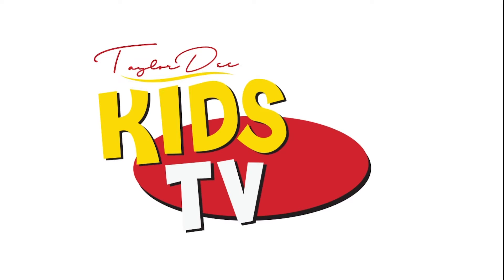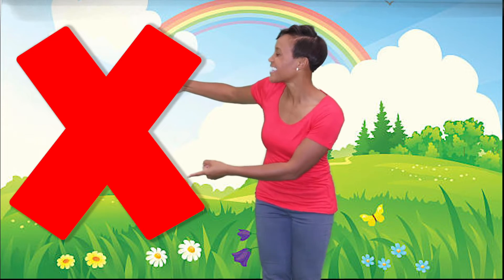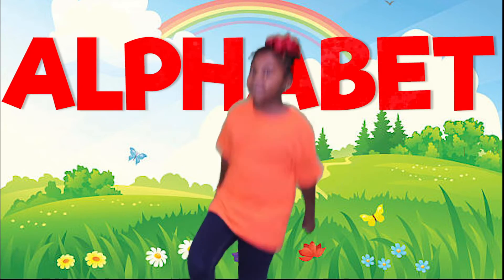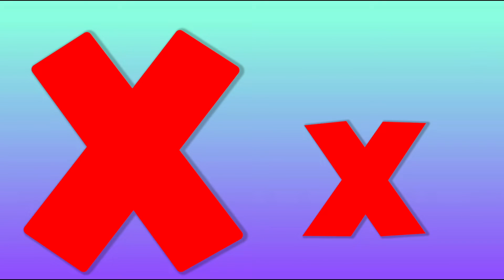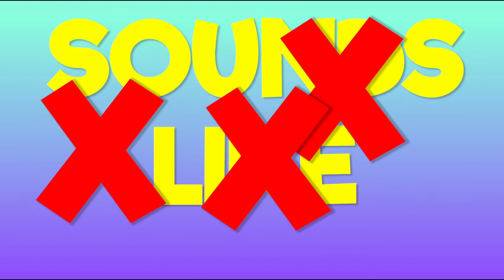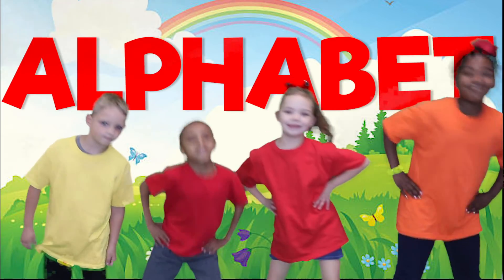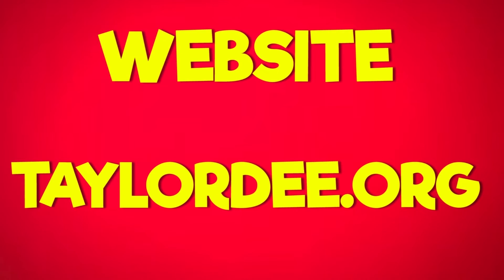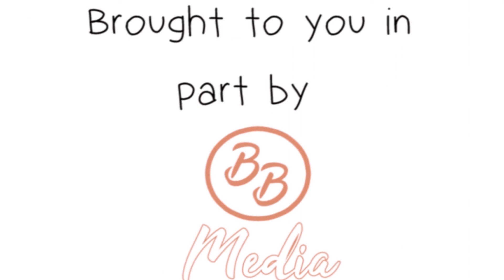"It's Time To Learn the Alphabet" | Letter X | Kids Hip Hop | Taylor Dee Kids TV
"It's Time to Learn the Alphabet: Letter X" is a children's song by Taylor Dee teaching children all about the "Letter X" in a kid friendly hip hop song kids absolutely love.

Taylor Dee Kids TV is a Youtube channel catered to children's songs and educational content for babies, toddlers, preschoolers, and elementary students. Learn the alphabet, phonics, counting, shapes, colors, right vs. left, months of the year, days of the week and more. Listen to  action songs where kids can move and learn at the same time by jumping, clapping, shaking, and imitating animals ; all while learning about sharing, listening, and the importance of fitness. Something for kids of all ages to enjoy through the promotion of music, movement, and literacy!